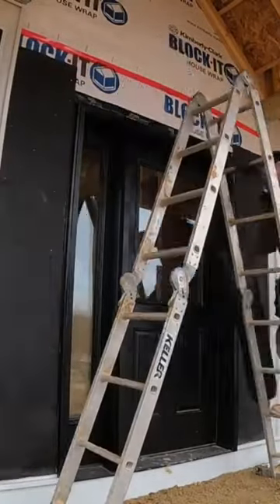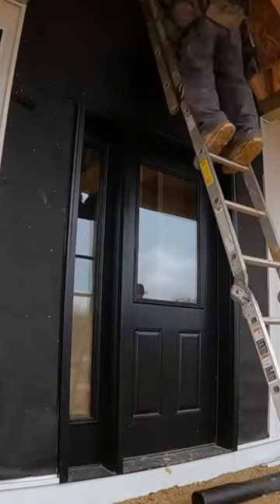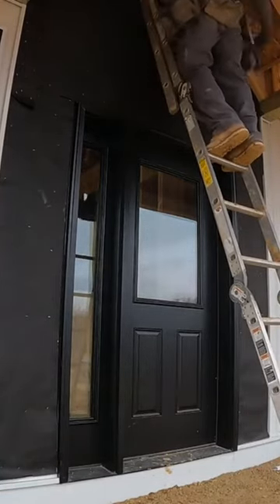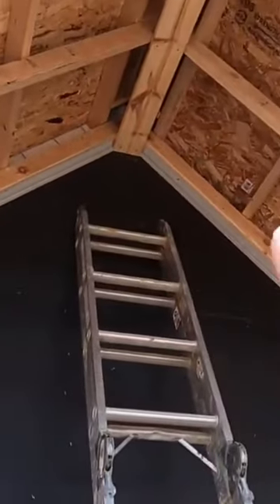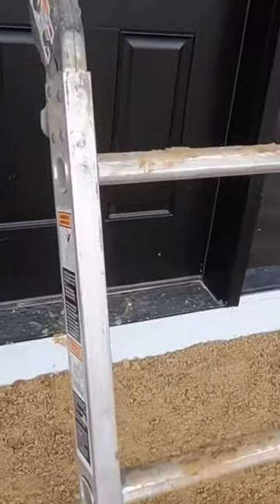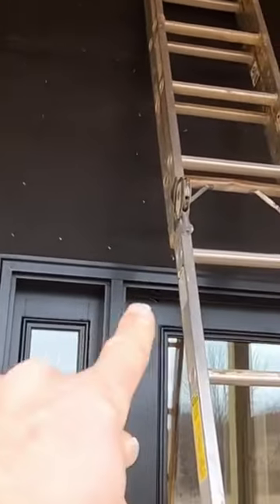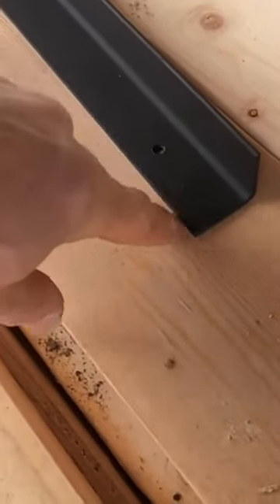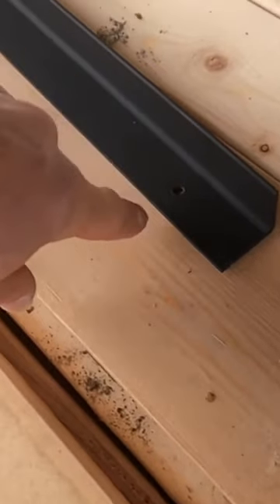Getting Started With VERSETTA STONE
Getting started with Versetta stone. The first course is the most important.